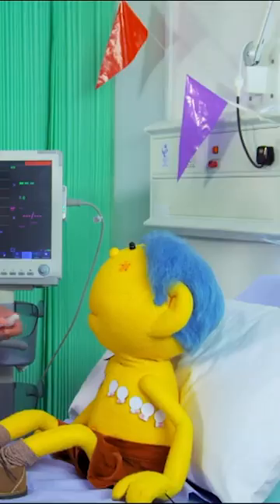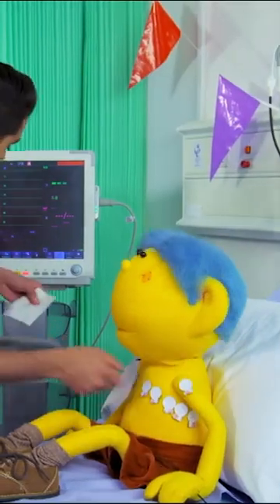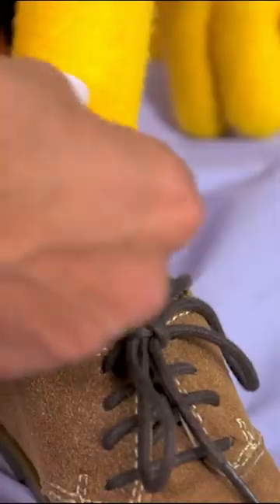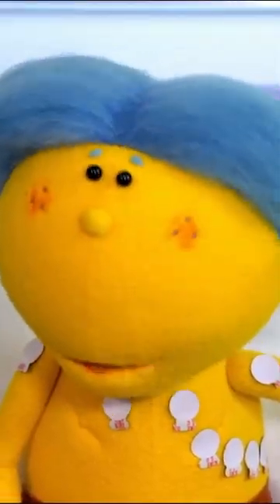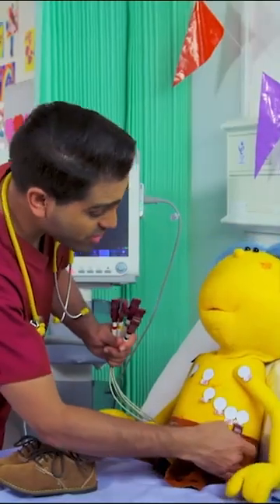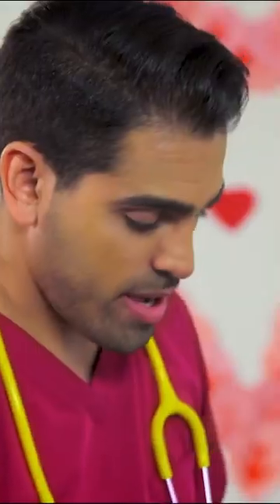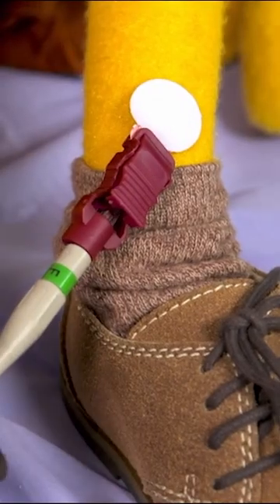How an EGC test reads heart activity 💔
Dr Ranj does an electrocardiogram or ECG test to check how Deep’s heart is working.

Get Well Soon is a show based on children's experiences of going to the doctor. It features five loveable puppet characters that come in to visit the doctor, and through them children get to learn about common health issues. Dr Ranj and his puppet patients explore medical conditions at the hospital using music and humour.

The show is presented by real-life paediatrician Dr Ranj Singh. He helps children to understand how illnesses affect our bodies and to understand a visit to the doctor can help explain symptoms and be the first step to getting better. Each episode sees Dr Ranj open up his surgery to a different child puppet. They are Deep, who is shy and bashful; the inquisitive Riz; Kiwa with her charming self-confidence; boisterous Jobi; and finally sweet Petal.